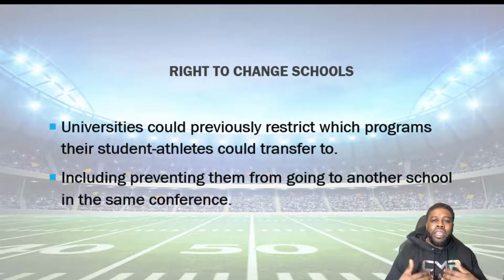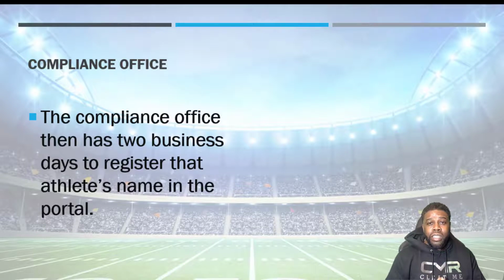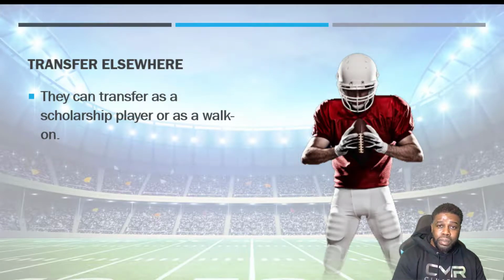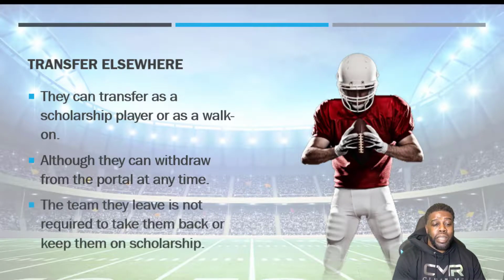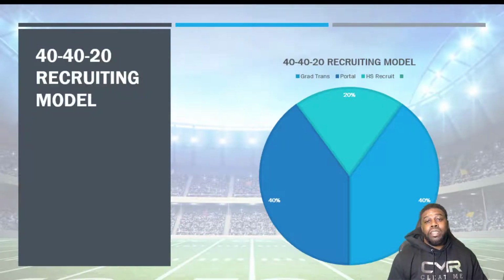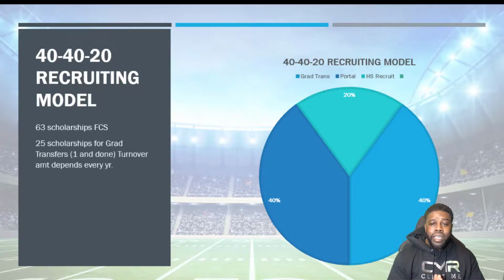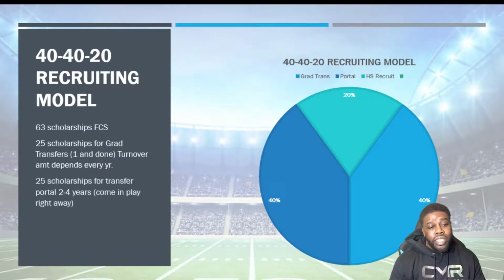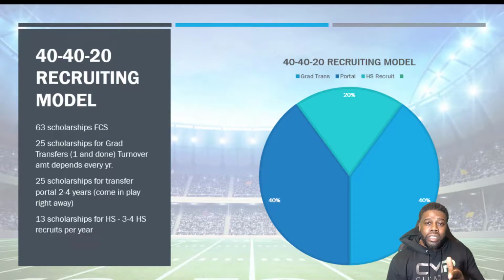How Has Transfer Portal Changed College Football Recruiting?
The Transfer Portal is changing the dynamics of recruiting for new talent.
Programs are using the Portal in a similar fashion as they would with JUCO.

Should High School athletes take this into consideration when making a decision to join a program?

Transfer Portal definitely has its Pros and Cons.  HS athletes should take their time when narrowing down their list of schools to play for.